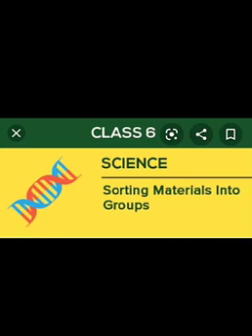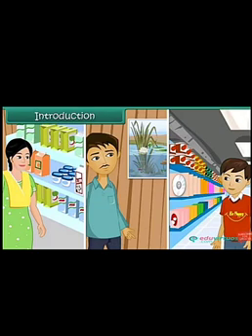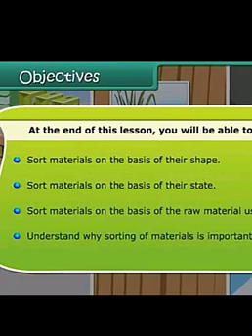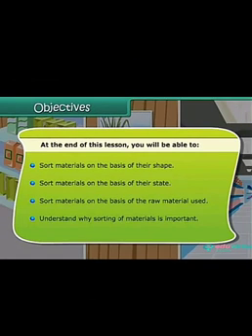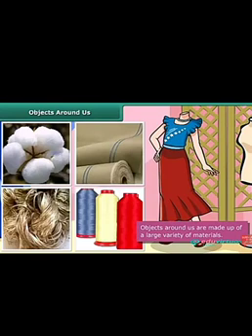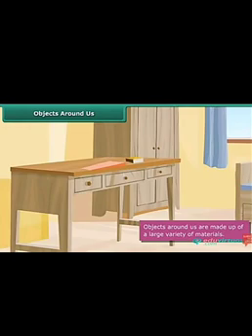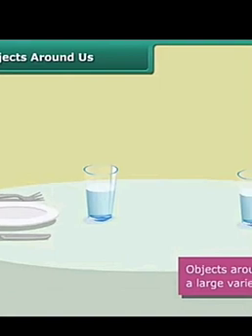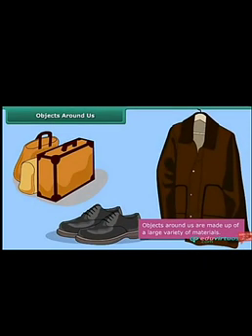NCERT Chapter 4 "Sorting materials into groups" class - VI